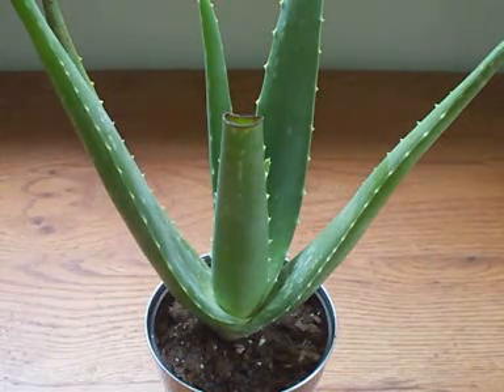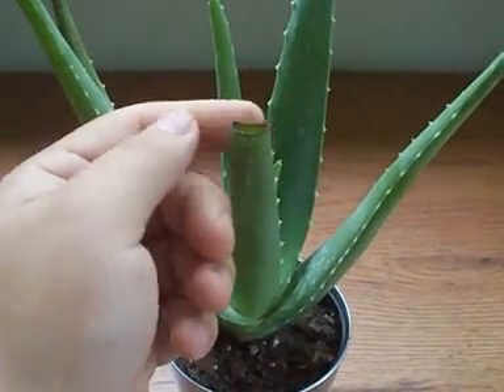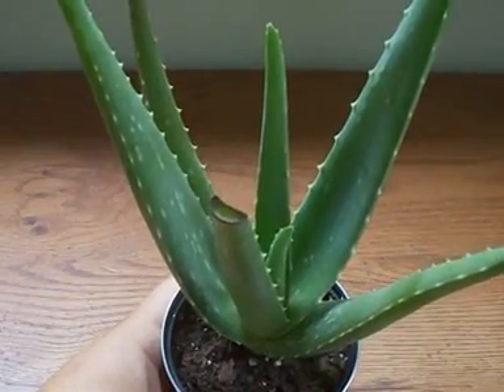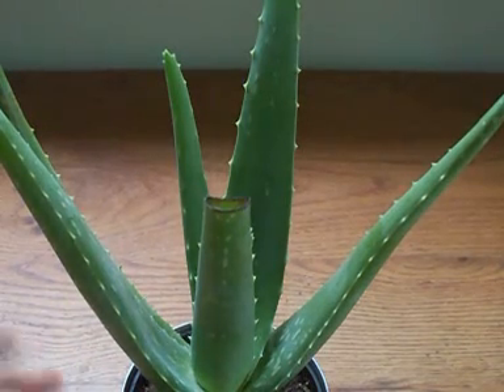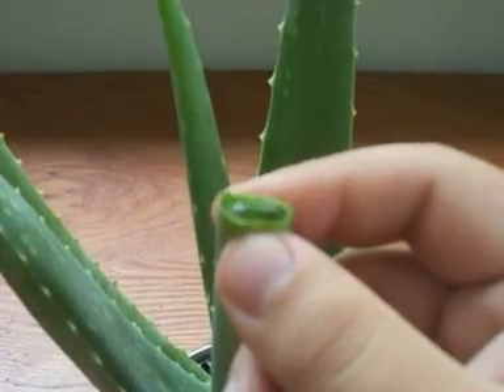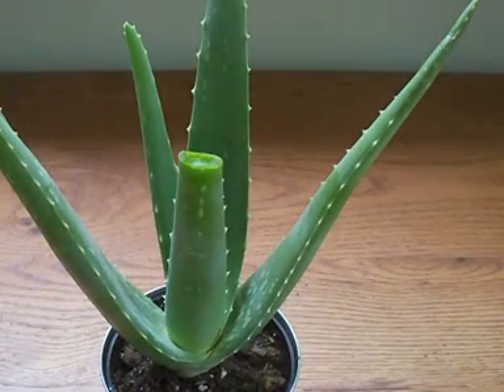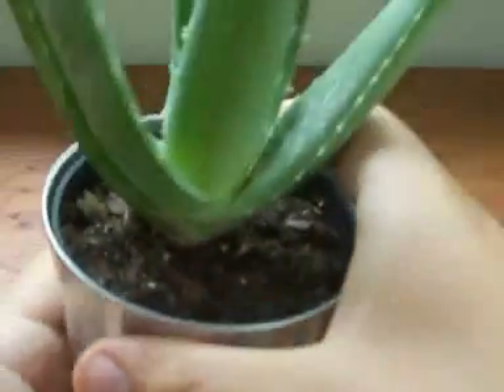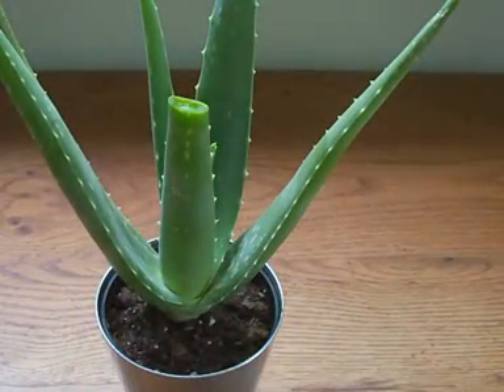Medicinal Plants : Aloe Vera